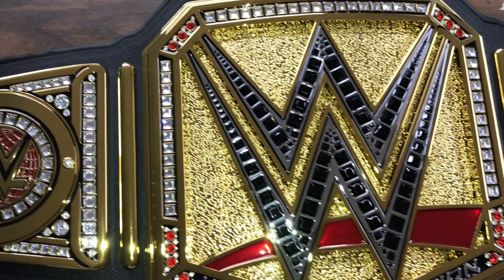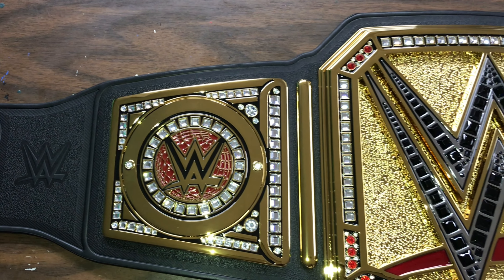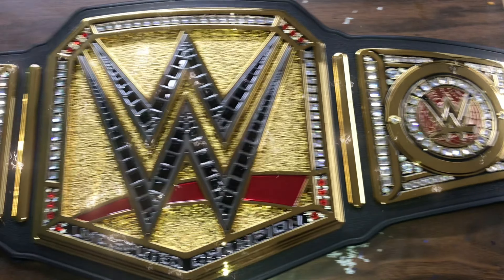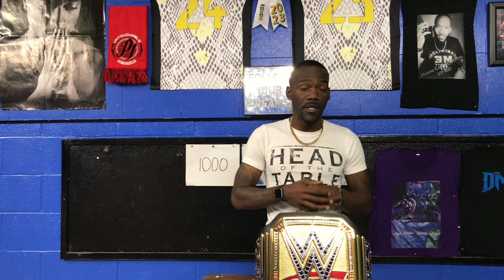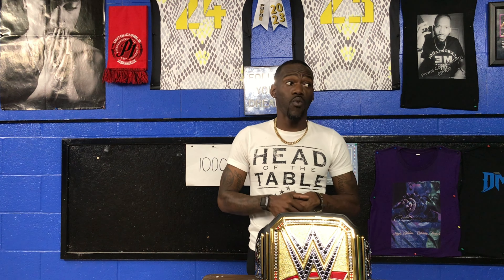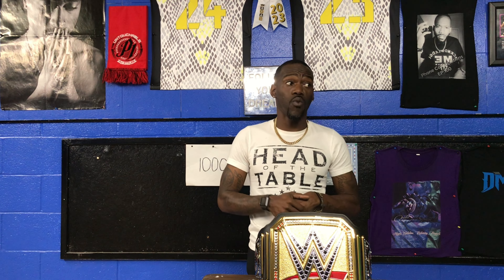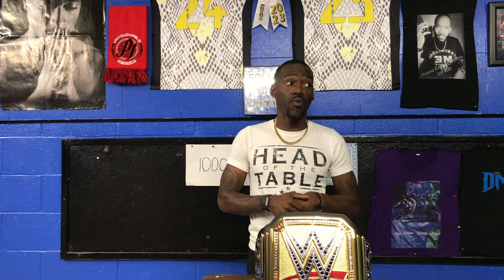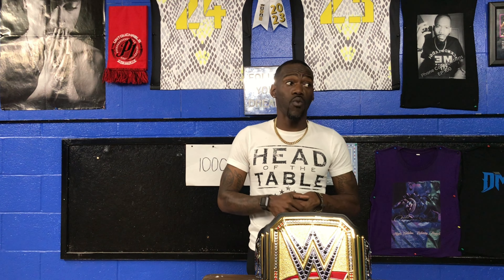WWE Undisputed Championship Belt Unboxing